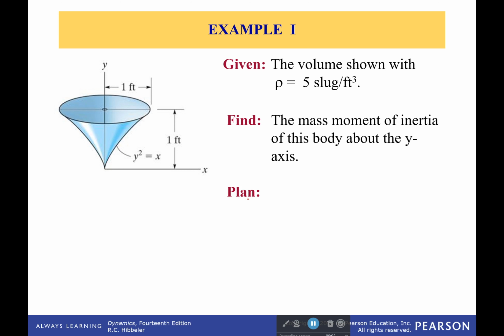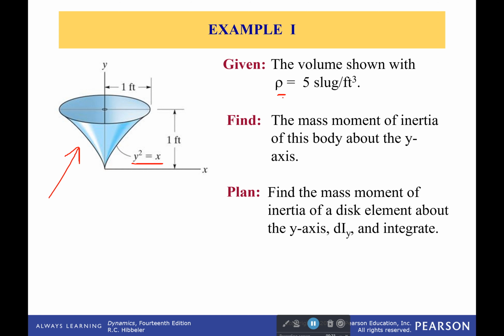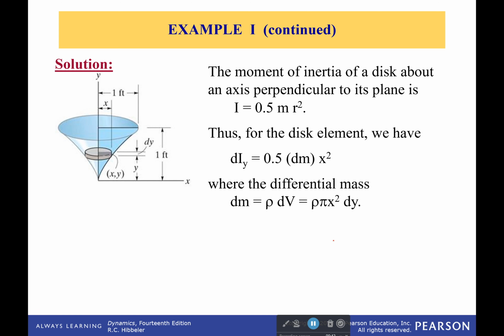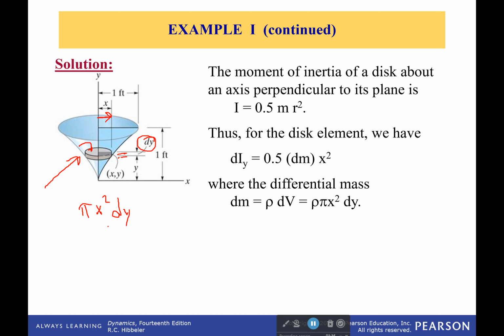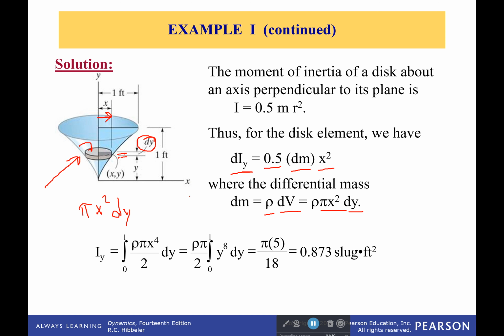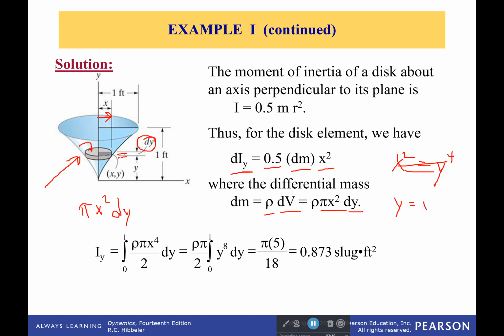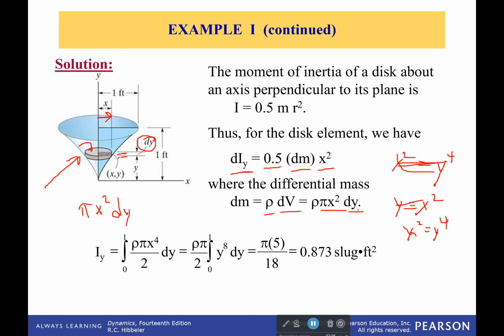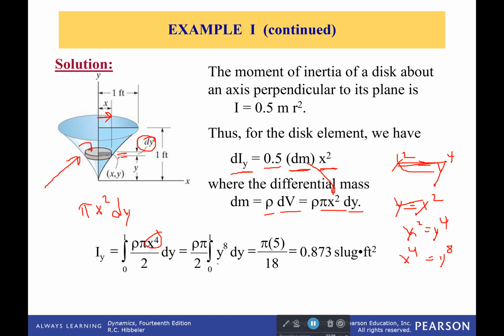Example: Setting up the Integral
Finding the mass moment of inertia for a body made up of blocky shapes is fairly simple. Finding it for something that changes continuously is a bit harder. However, you just have to change the equation you already have for the mass moment of inertia fir a disk to a integrateable form. Hmm apparently integrateable is not a word, however, I am sticking with it.